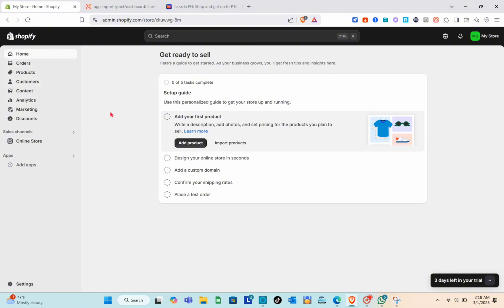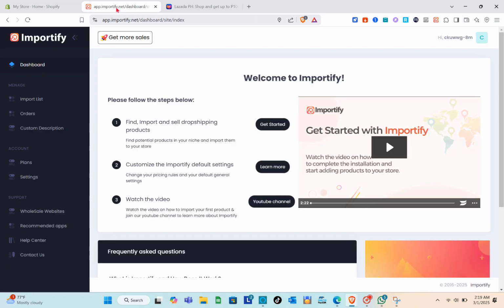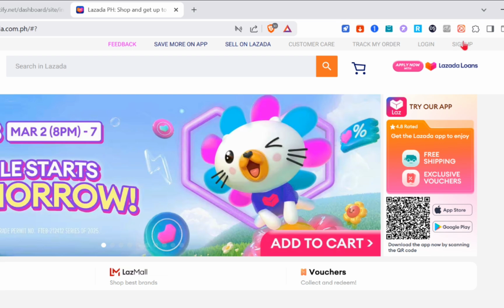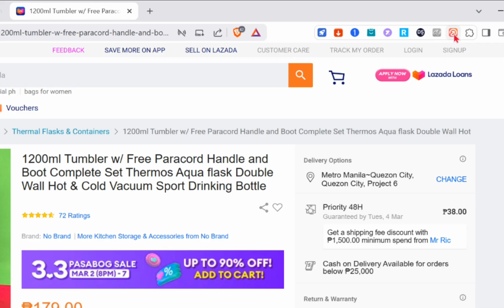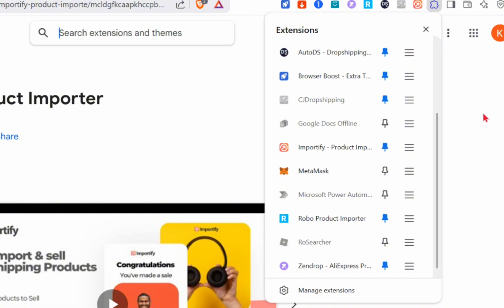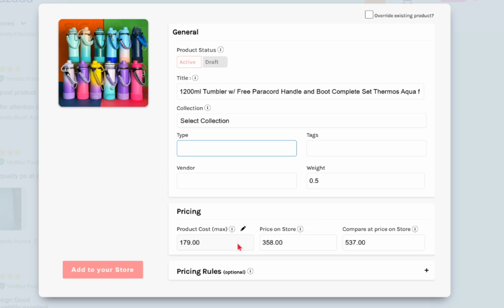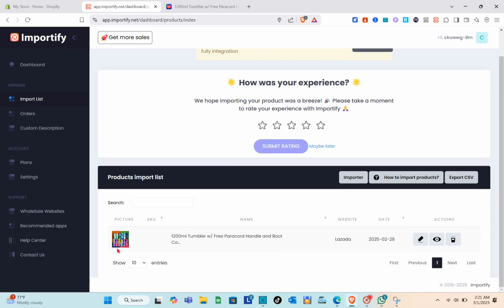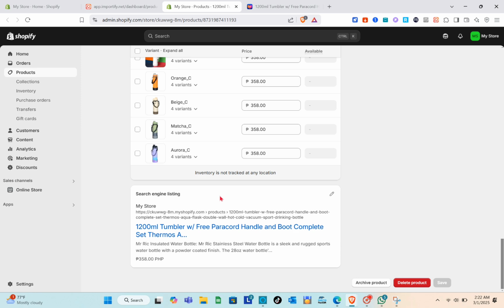How to Dropship in Lazada Philippines 2026 || Lazada Dropshipping Philippines (Best Method)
Learn how to dropship in Lazada Philippines with the best method for 2026. This step-by-step guide will show you how to start dropshipping on Lazada and optimize your sales.